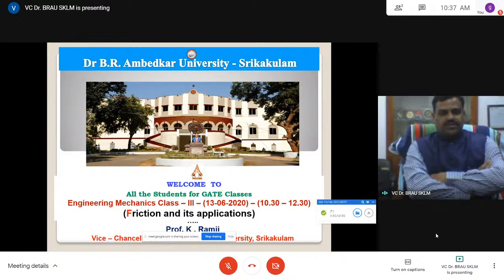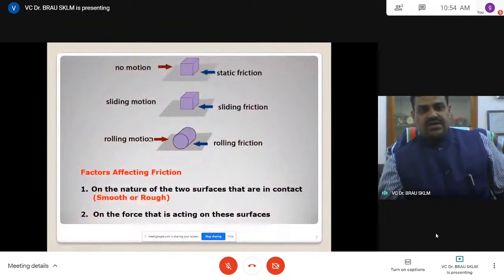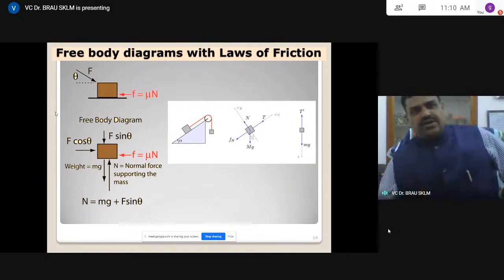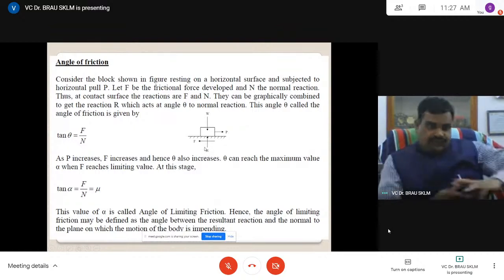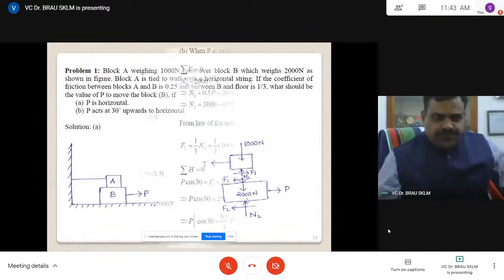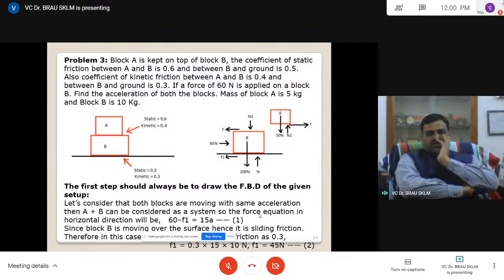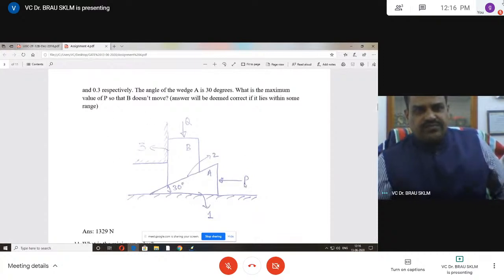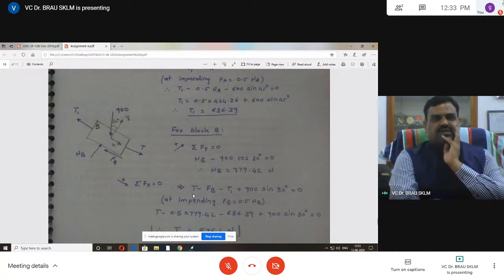GATE Class on Engineering Mechanics (Day-3)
Prof. K. Ramjee delivering the Lecture